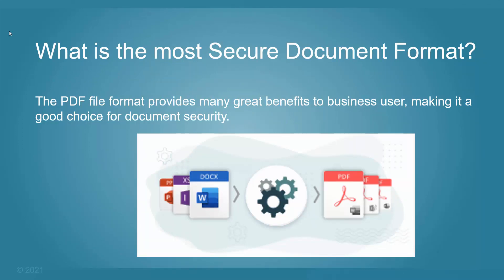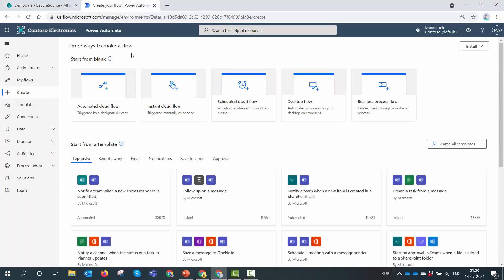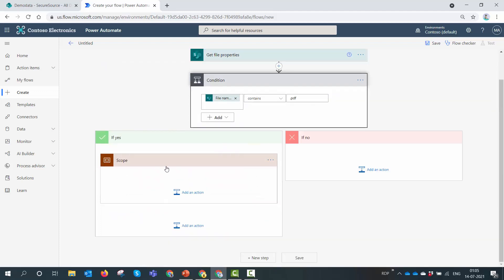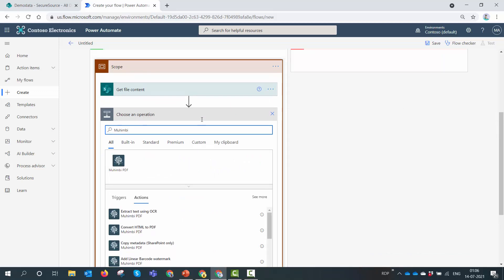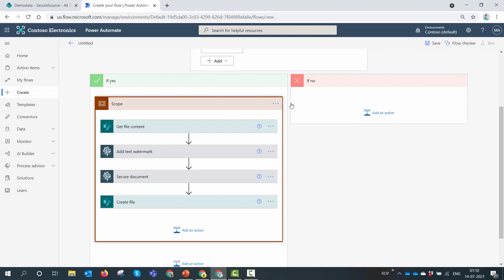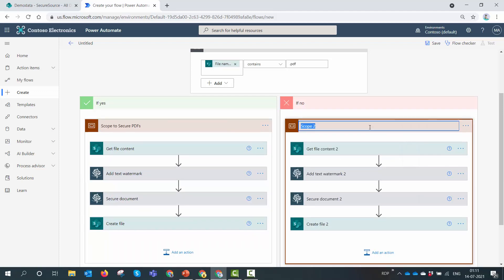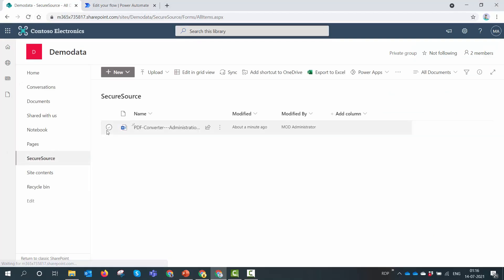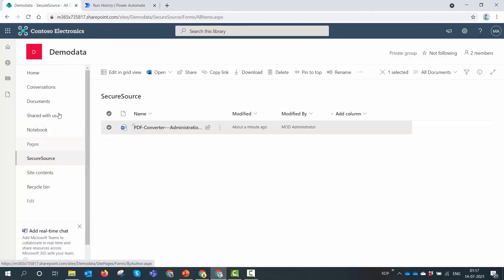Use Power Automate to Secure Documents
One of the many advantages provided by the PDF file format is the ability to password-protect files to make sure they cannot be opened by unauthorized users. Even more useful, in my opinion, is the ability to apply restrictions to PDF files to prevent users from copying its content or even sending it to a printer.

The best way to show how this works is by example. What follows is a walkthrough of how to create a simple Power Automate(Flow) to apply security settings to files in a Document Library.